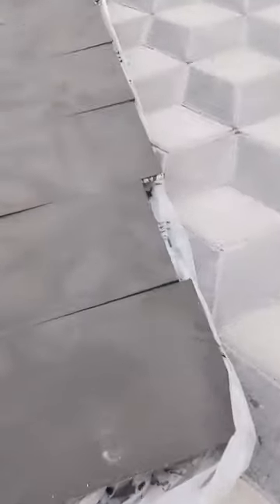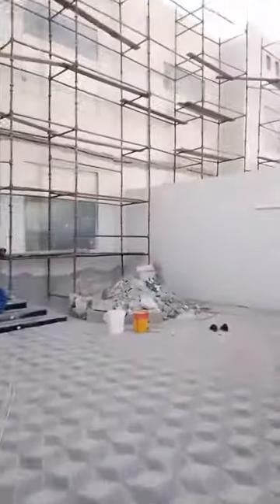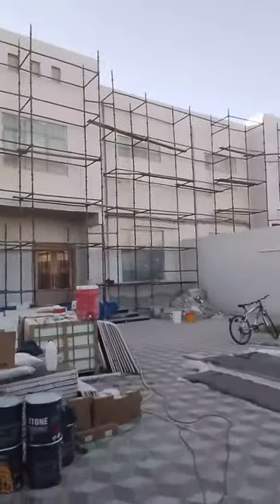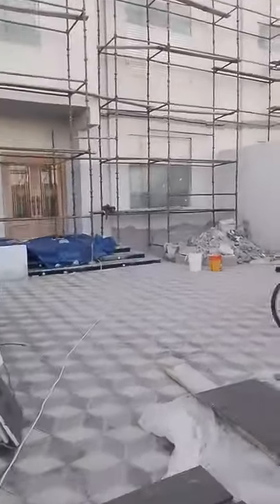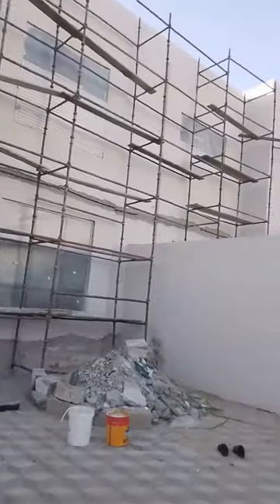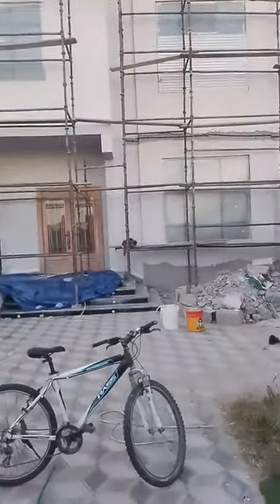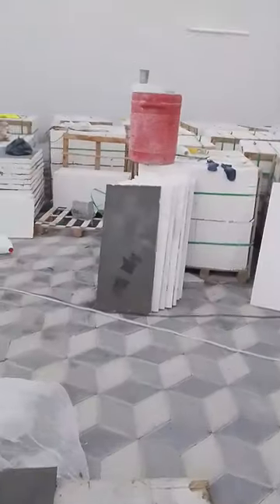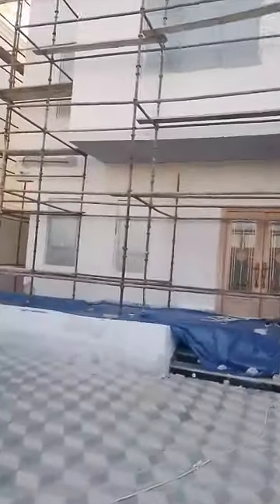dubai main jis Bhai Ka Kam na ho hum se rabta kry_)Mr.baloch shb(/0556038750